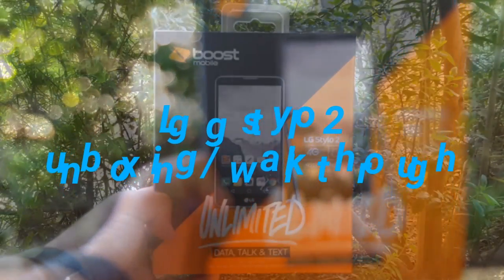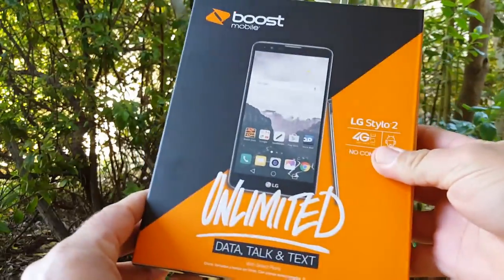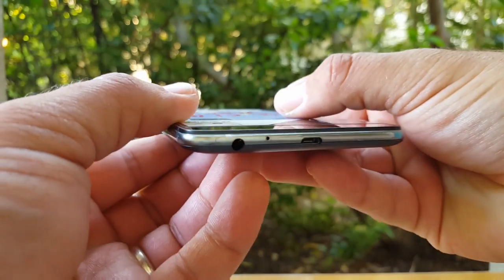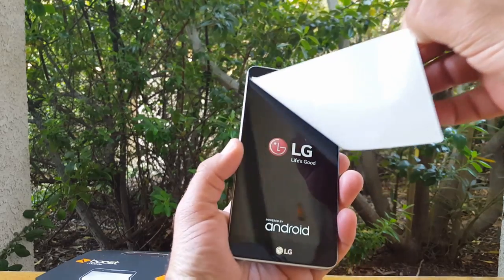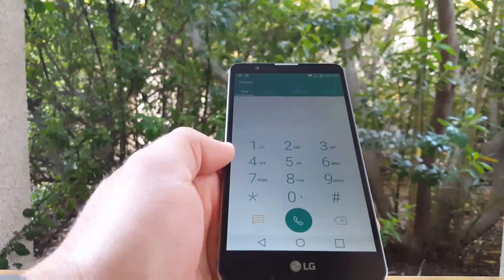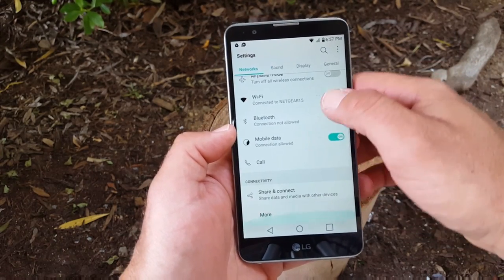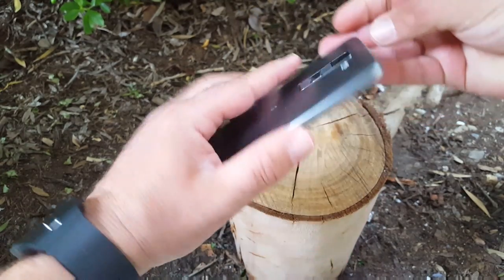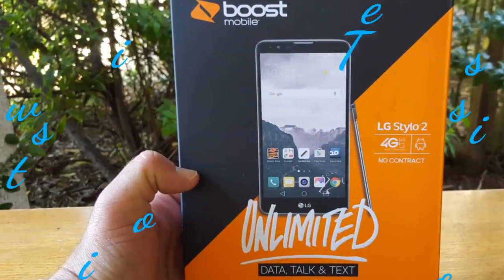LG Stylo 2 unboxing and hands on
Here it is the lg g stylo 2 for boost mobile unboxing and walk through stay tuned for my full review and comparison between the lg g stylo vs lg g stylo 2